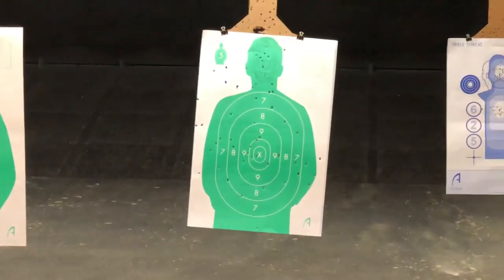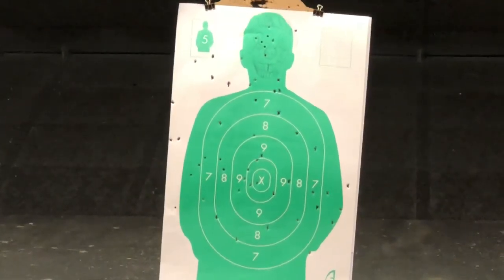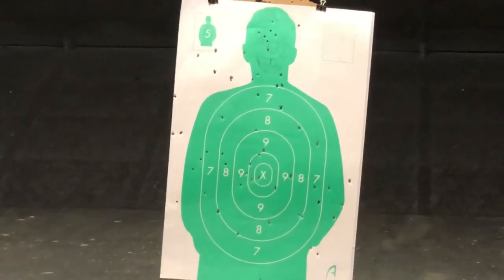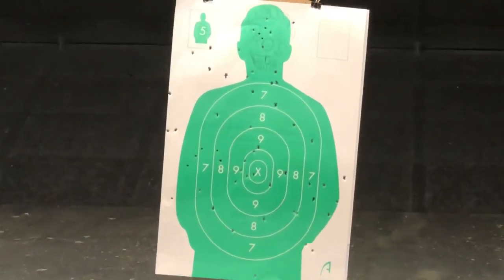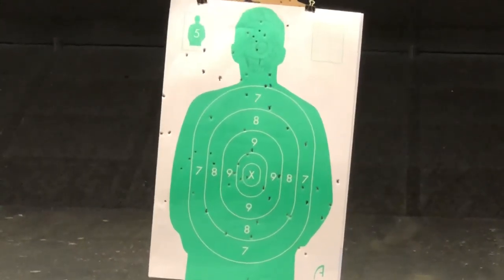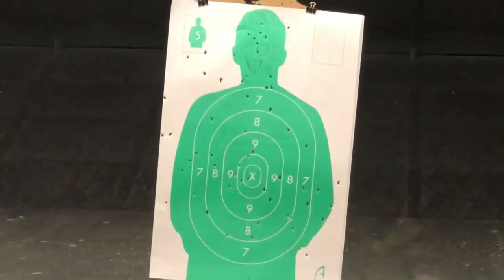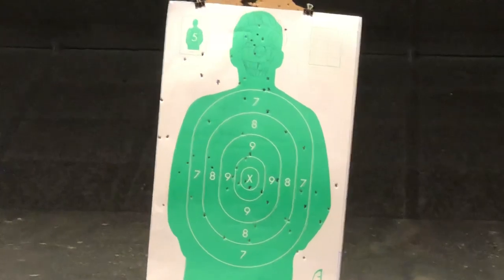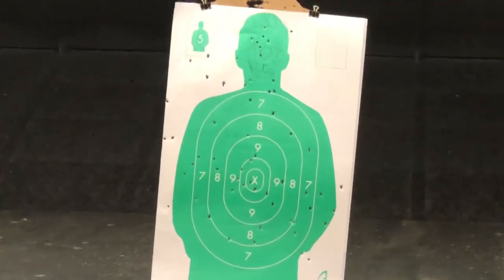TARGET PRACTICE - 9MM